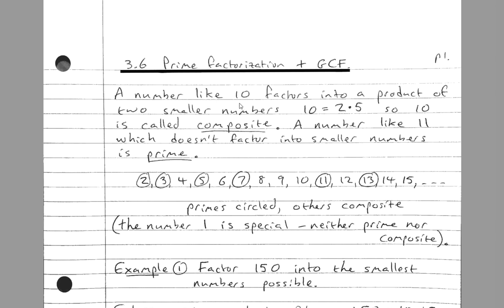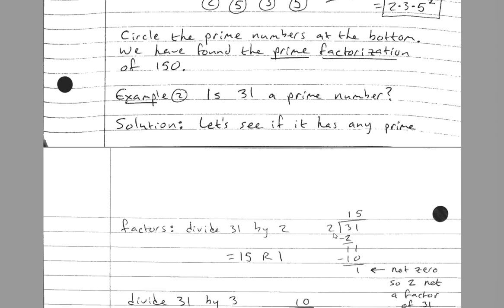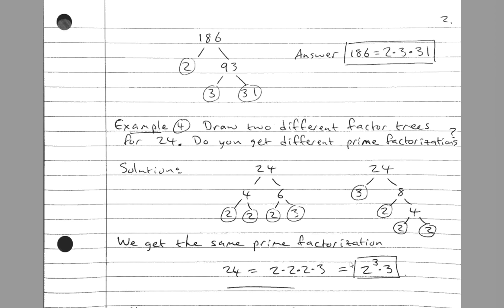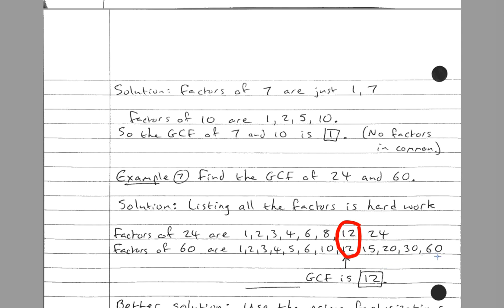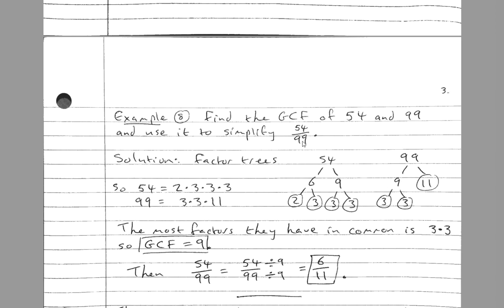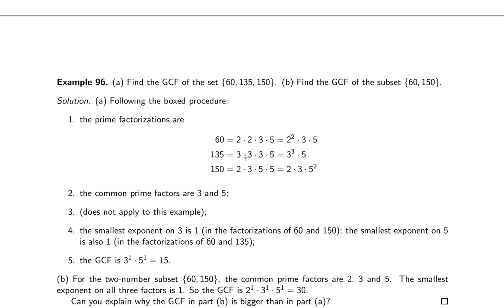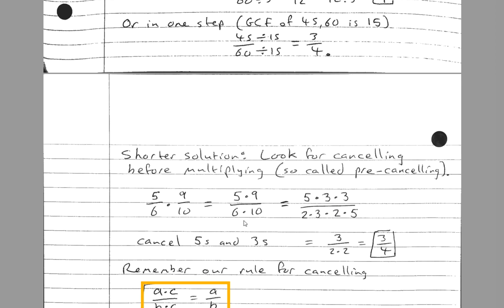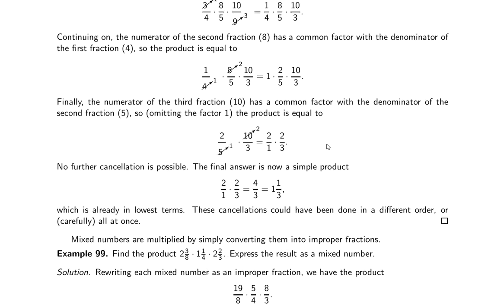mth01 sect3 6 3 7 GCFs, precancelling